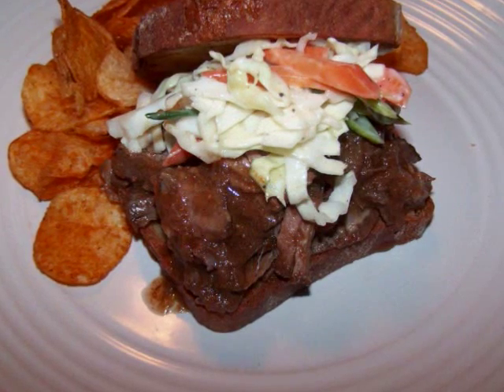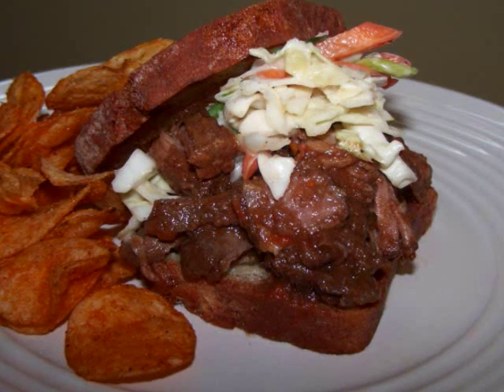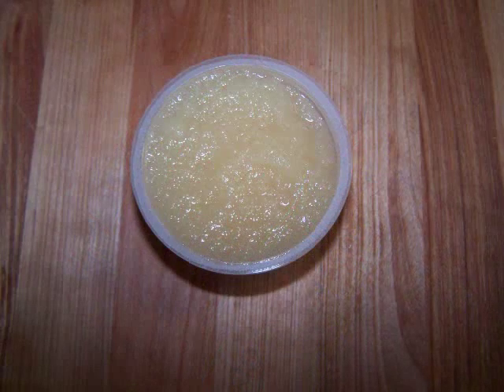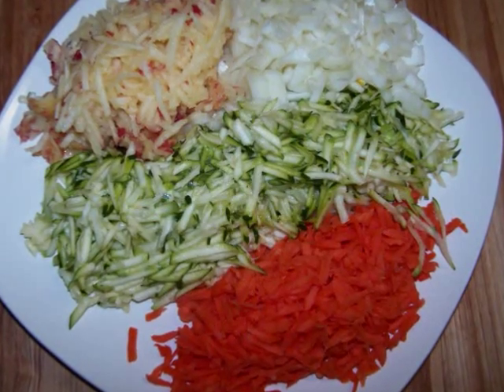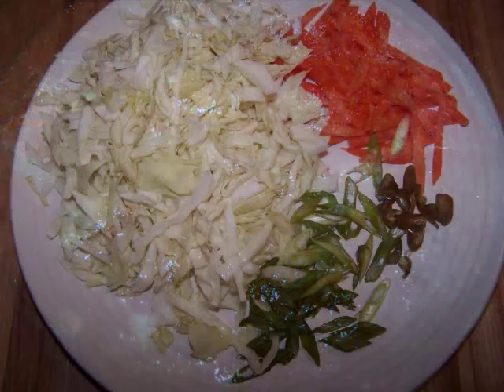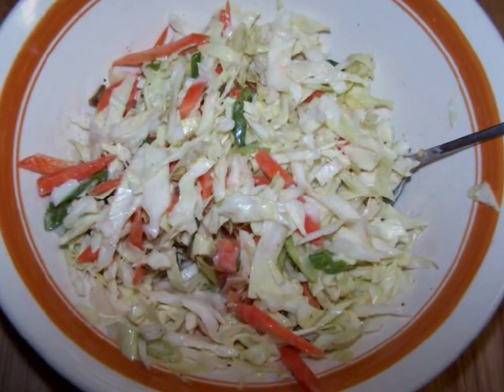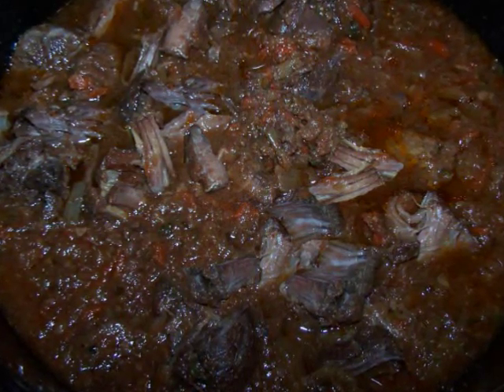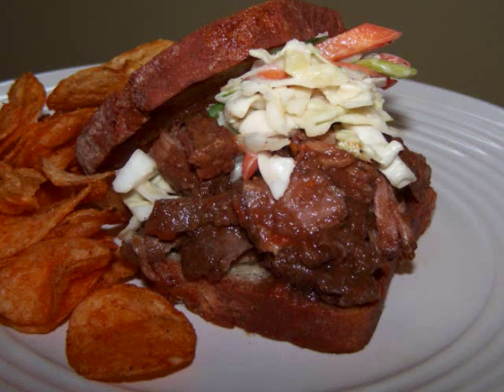Slow Cooker Barbecue Beef - Gluten Free BBQ Crock Pot Recipe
This Slow Cooker Barbecued Beef is one of the most tender succulent beef recipes that will ever come out of your kitchen.  The crock pot makes it easy to slowly braise the meat until it falls apart.  Barbecued beef isn't typically considered diet food but this recipe is much healthier than most.  The lean beef makes this figure friendly but the sauce makes it delicious.  We'll be skipping the bottled BBQ sauce in favor of a homemade variety with more natural ingredients and a lot of hidden veggies. Grated apples carrots and onions, melt away and virtually disappear into a sauce that will eventually bathe the tender succulent beef to make this a meal that everyone is sure to love.

To print this recipe or for more of my gluten free recipes visit the EZGlutenFree blog

Ingredients list
• 2 lbs lean chuck roast, cubed into 2 inch pieces
• 1 medium zucchini, grated
• 1 large carrot, grated
• 1 apple, grated
• 1 medium onion finely diced
• ½ cup of ketchup
• ½ cup applesauce
• ¼ cup cider vinegar
• 2 tbsp steak sauce
• 2 tbsp of honey
• 3 tbsp gluten free soy sauce
• 1 tbsp hot sauce
• 1 tsp red pepper flakes
• ½ cup water

For additional free healthy slow cooker recipes, cooking tips and tutorials go